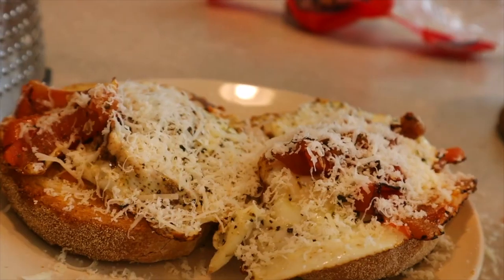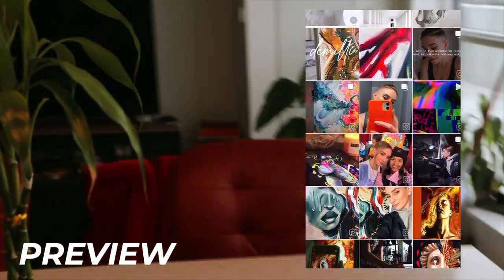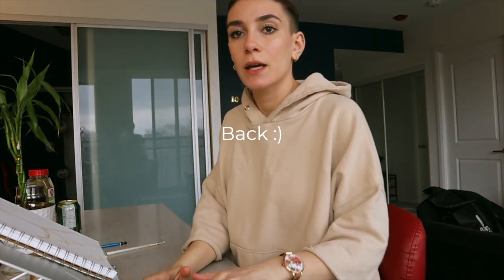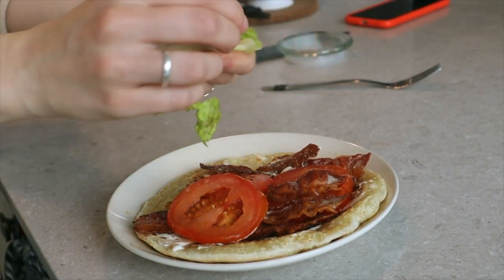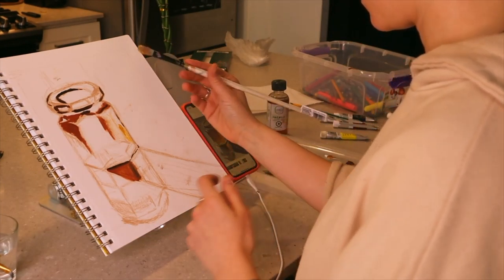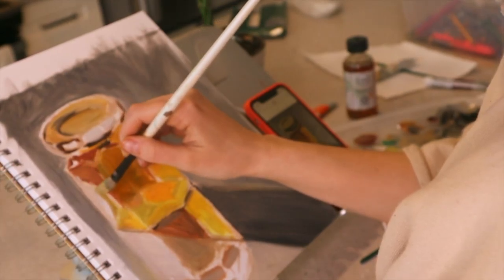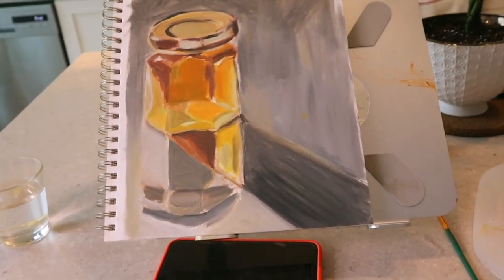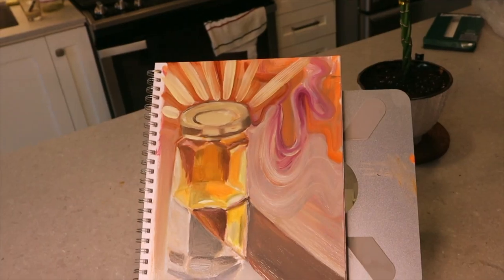Trying OIL PAINTING for the first time! | Art Vlog | Proportions, Depth + my experiences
What's up ! It's Demilli. Thanks for joining me again.
Let's have a look at our first oil study. Today I'm focusing on tackling proportion and depth, in between work, tutoring and some snacks lol.

- Day in the life : New Pop Art Project! Day in Toronto: Comic Book Store, Vintage Shops.

FILMING GEAR/ ART EQUIPMENT:

- MY CAMERA: CanonM50

- Macbook Pro 13" 2020:

- Laptop Stand (ideal for posture, keeping the laptop at eye level)

- Computer Adapter (for USB + HDMI Connection):

- LG 32" Monitor :
t.ly/aRlA

- 1TB SSD (I run my software off of an external hard drive to maximize space):